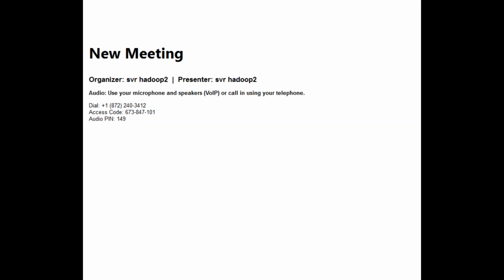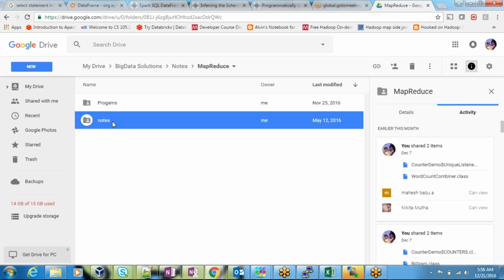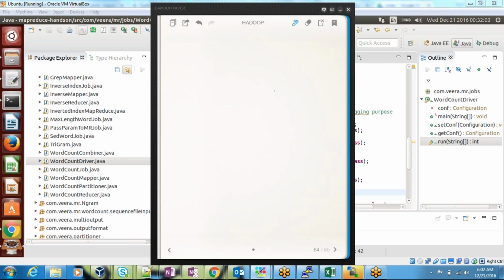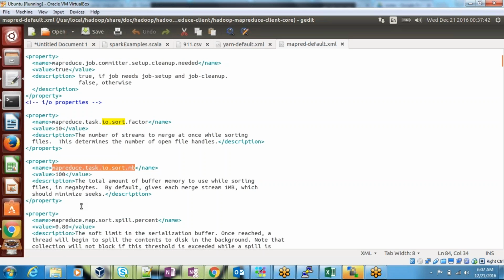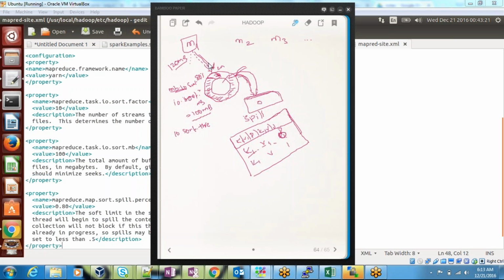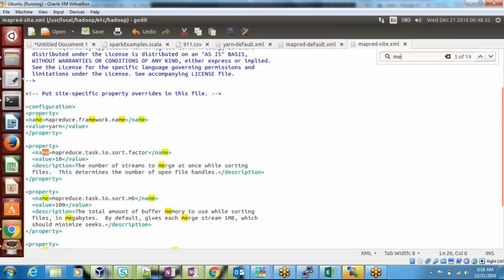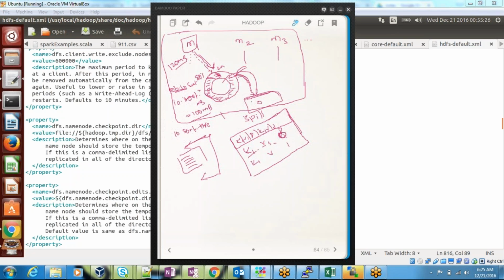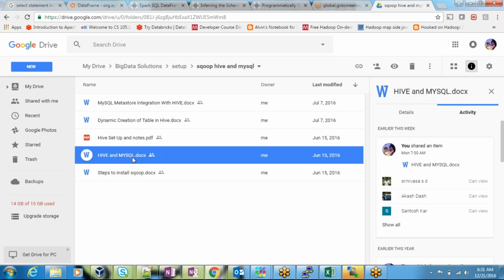MAPREDUCE COMBINER CIRCULAR BUFFER ----16